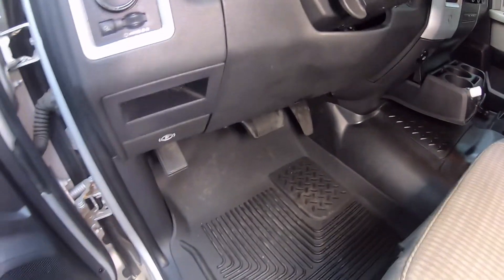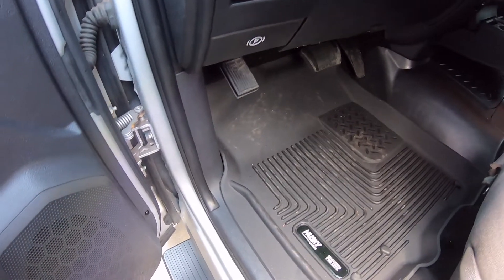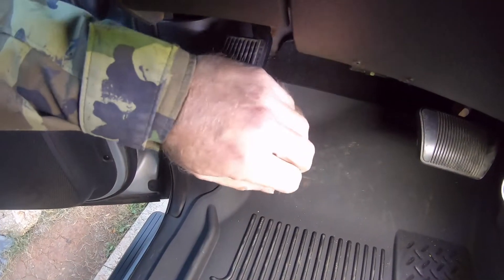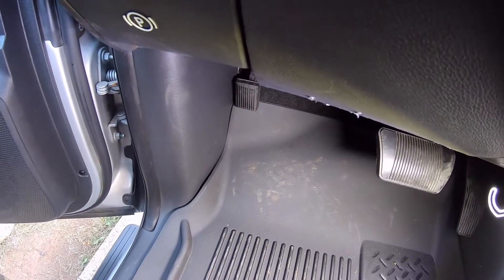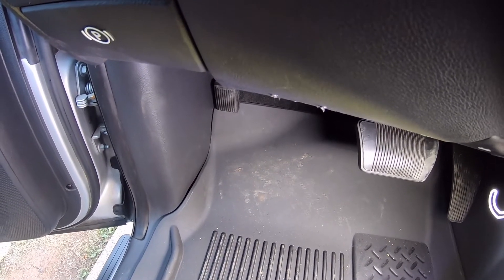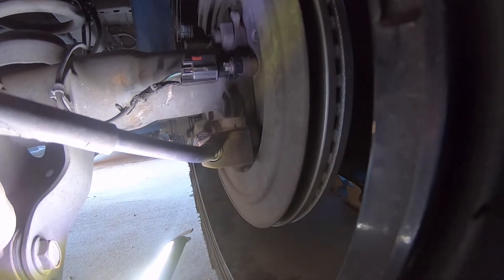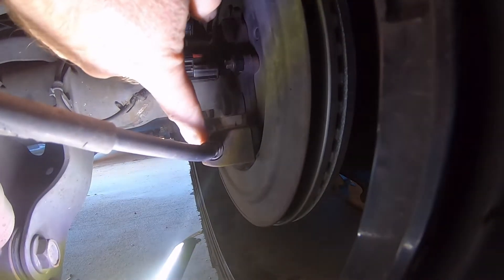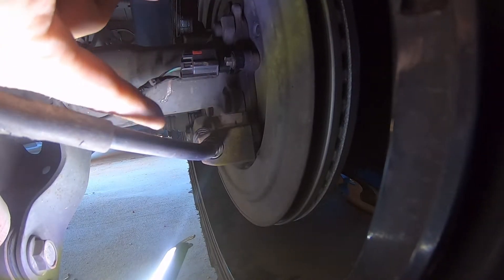2009 hemi 1500 trx4 build part 66. E-brake/Parking brake cable replacement.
Hello All

In this video we replace the rear e-brake/parking brake cables.